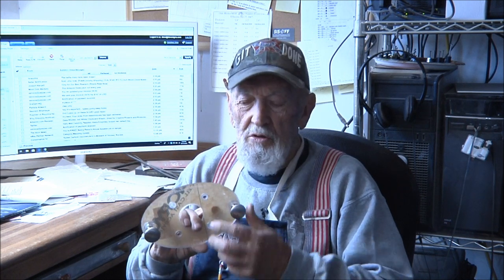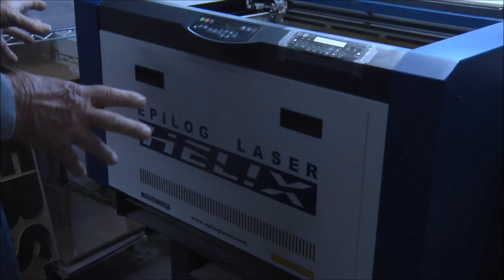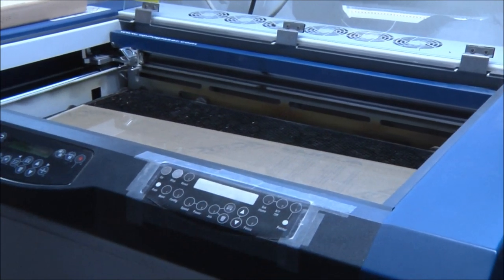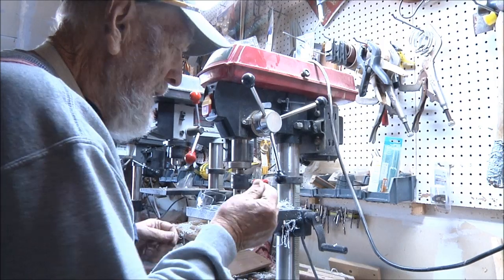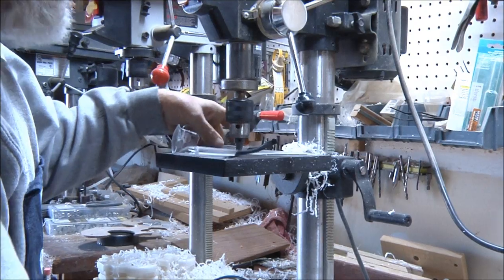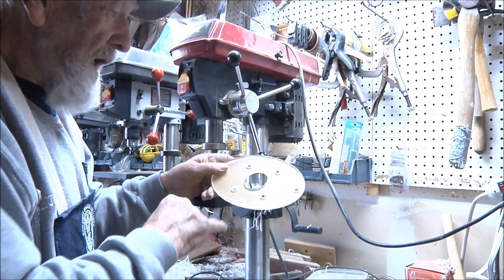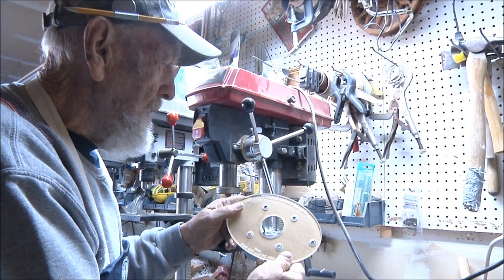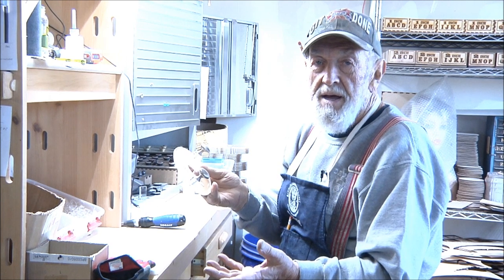Dave's Senior Moments Ep 9 Making Base Plates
Dave takes you thru his entire process of making the router base plates.

 Links to the SCOTD albums on our F/B page:
SCOTD 4